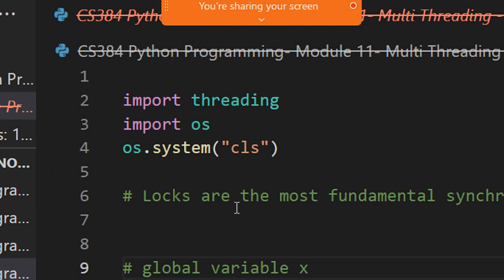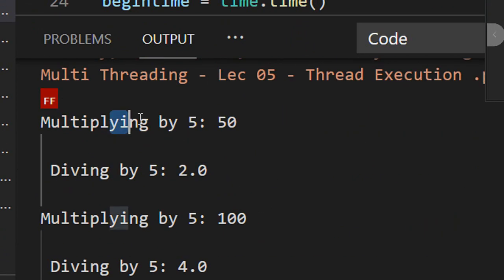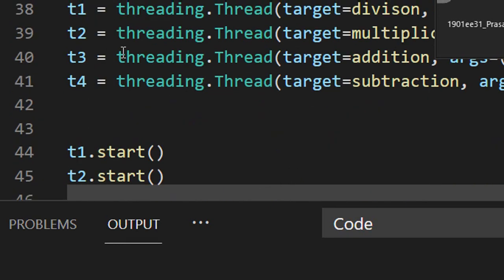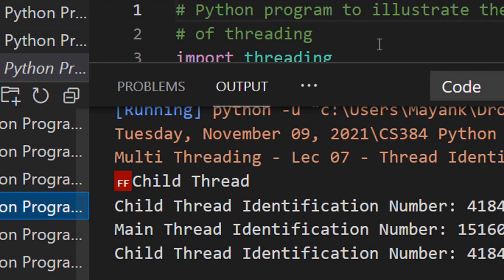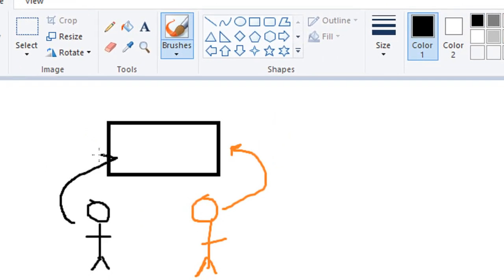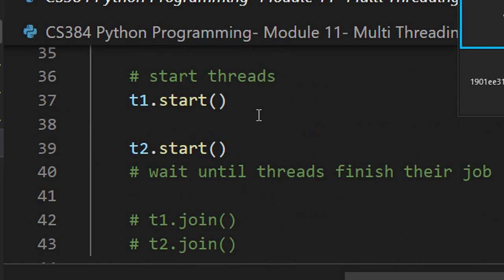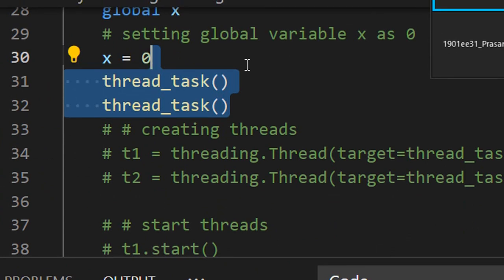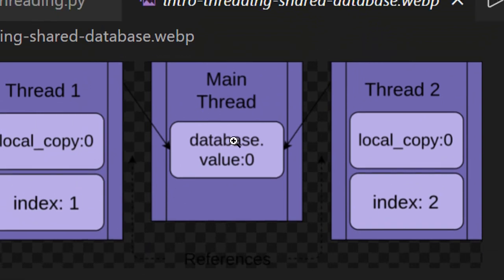CS384 Aug Nov 2021 Session Lecture 23 Introduction to MultiThreading in Python Part III Race Condit